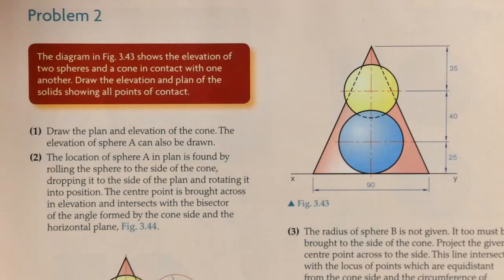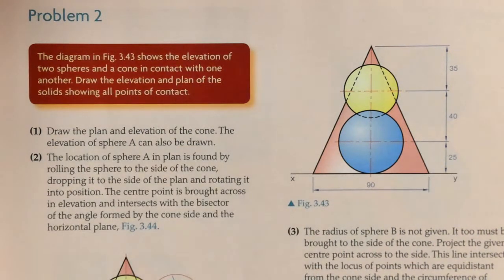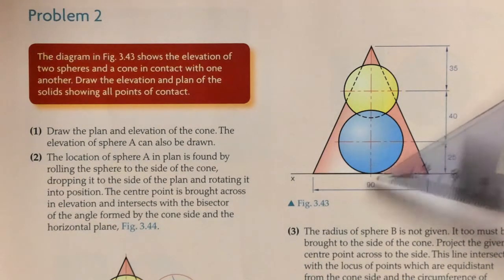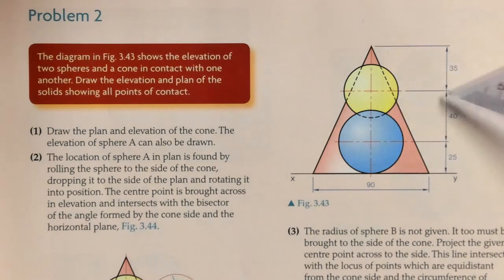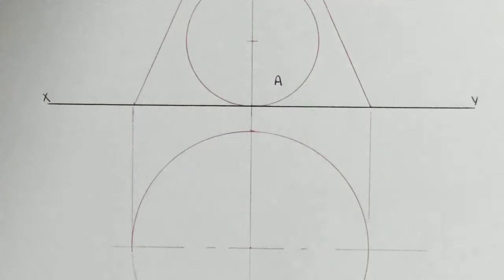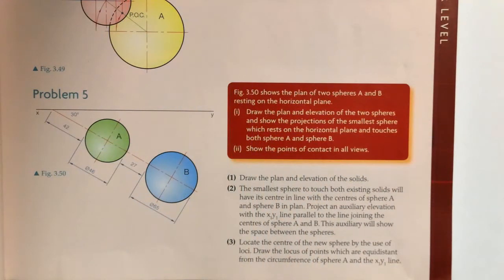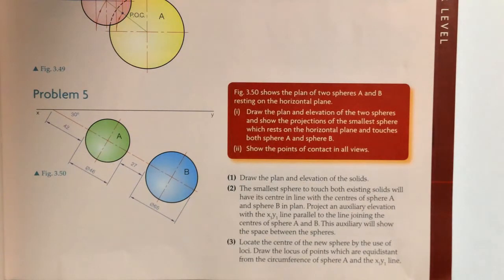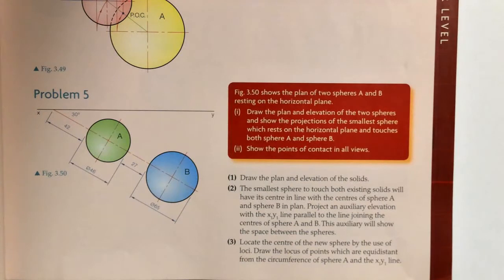5th Yr DCG Solids in Contact (Using Loci Examples)